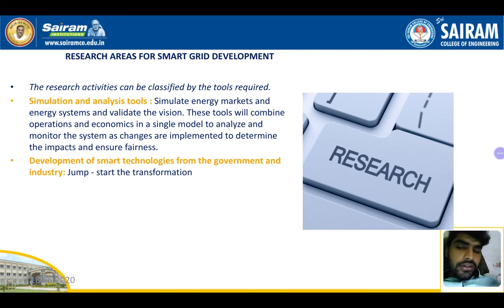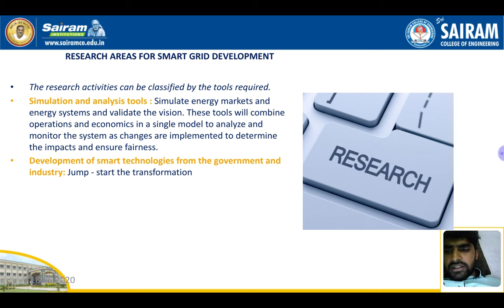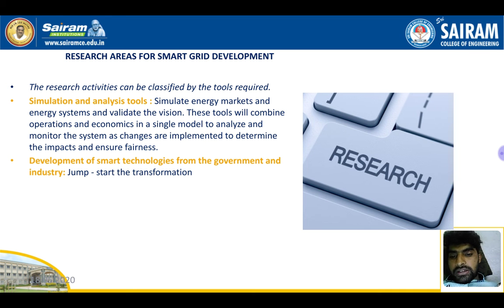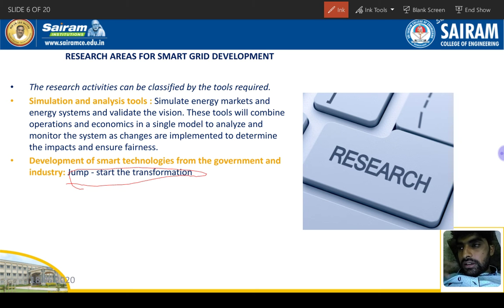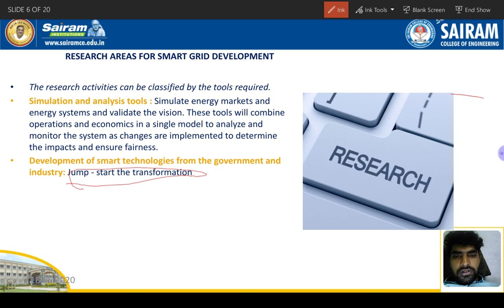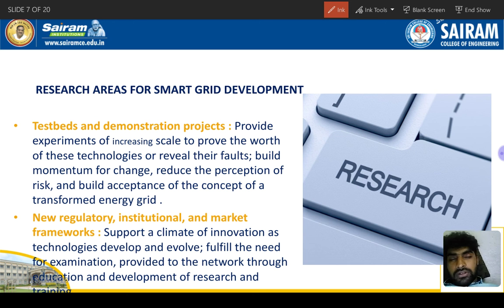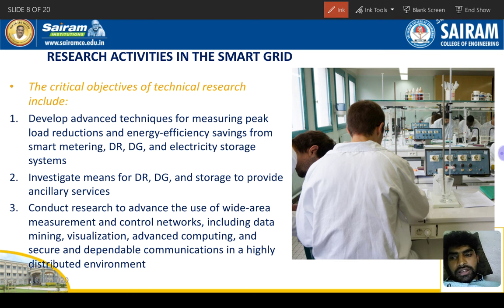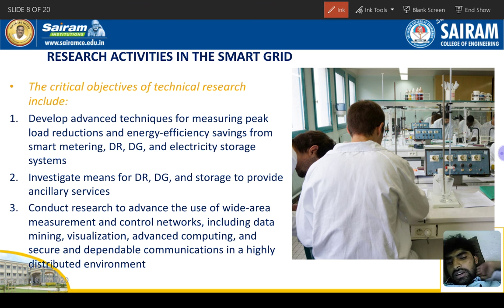Lecture video_15ee831_module_5_research areas_prashanth k